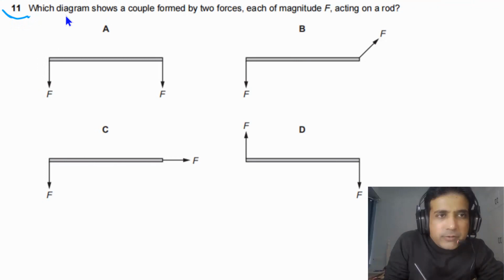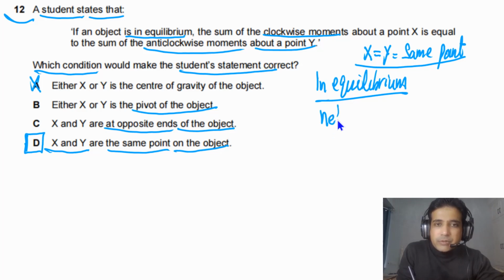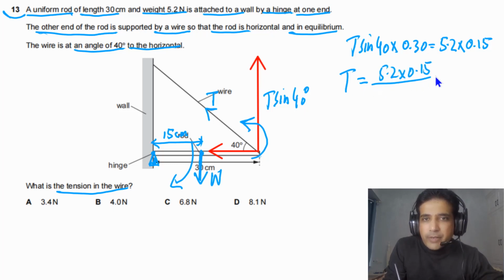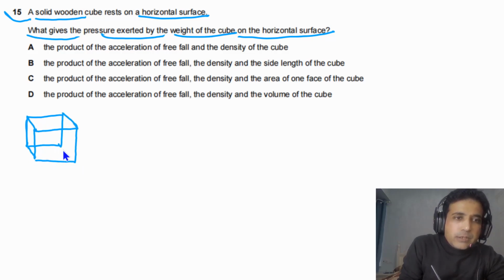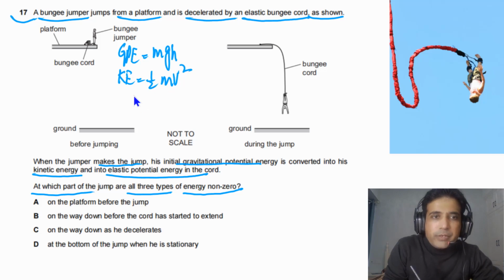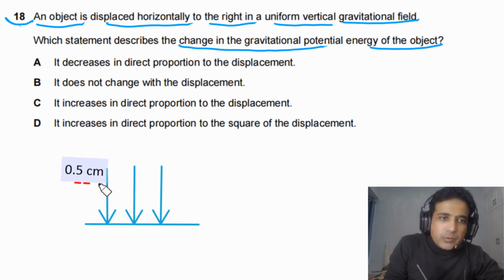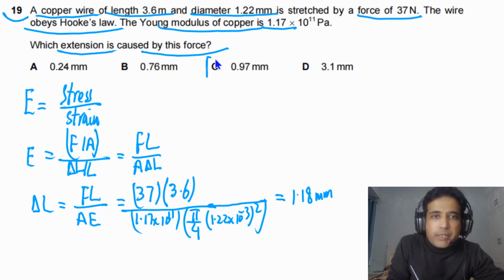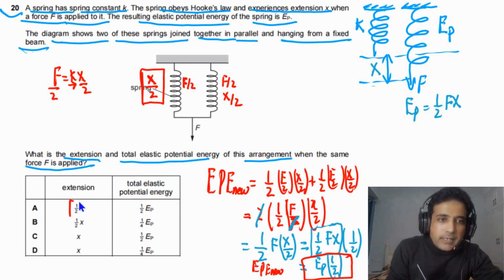CIE A Level Physics (9702) - October November 2022 Paper 1- ON2022/13-Detailed Solution-Mechanics 02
CIE A Level Physics (9702) - October November 2022 Paper 1- ON2022/13- Mechanics-Detailed Solution -Part 02 (Q11-20)